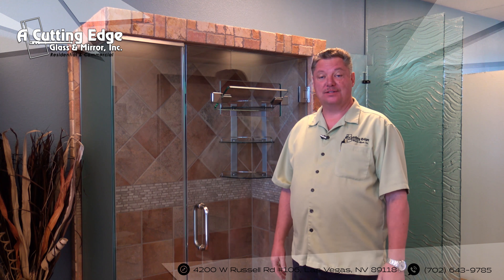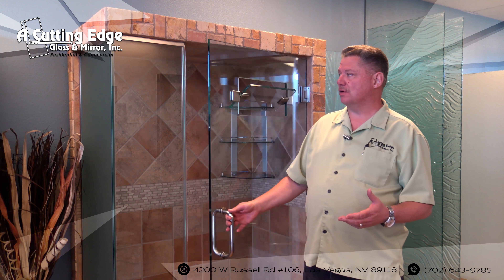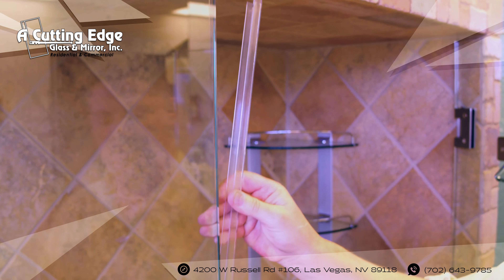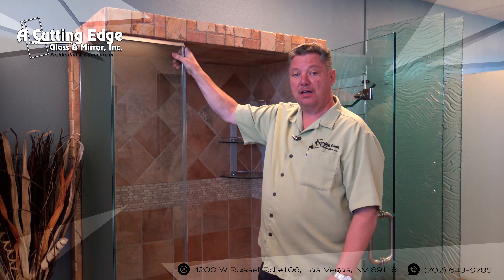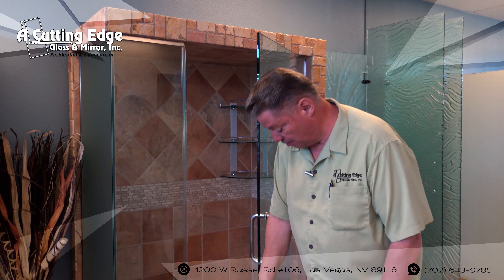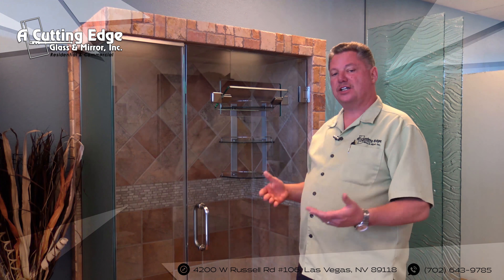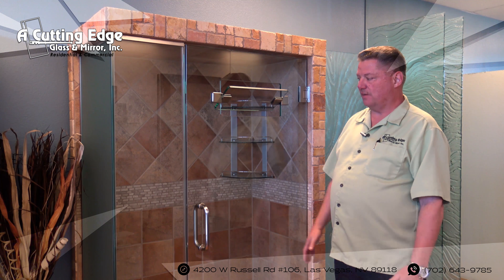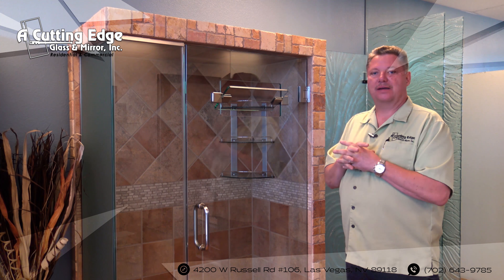How to Replace your Poly-Carbonate Shower Doors Strikes - A Cutting Edge Glass & Mirror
How to Measure and Replace your Polycarbonate Shower Doors Strikes

Give us a call today to speak with one of our glass professionals here at A Cutting Edge Glass & Mirror

A Cutting Edge Glass & Mirror of Las Vegas, Nevada is your source for all types of custom glass and glass accessories. A common question we are asked about is the replacement of the polycarbonate strikes located at both the right and left sides of a shower door there’s also a strike that resides at the bottom too. In this video, we address this common question. BJ, one of the owners here at A Cutting Edge Glass & Mirror explains what a strike is, how you can replace it, as well as how you can obtain new strikes from us here in town. Polycarbonate Strikes tend to become worn, torn, and discolored after years of use within your shower door enclosure system. We understand that a worn-out strike can add years to the aesthetic looks of your shower. By replacing your strikes, you’ll drastically improve both the functionality and aesthetics of your shower door enclosure system. The first signs of a worn-out strike tend to start with a yellowish discoloration, it may even start to leak not long after the discoloration occurs. Give us a call today to get additional information, or just come on down and we’ll be happy to help you with all your residential and commercial glass needs!